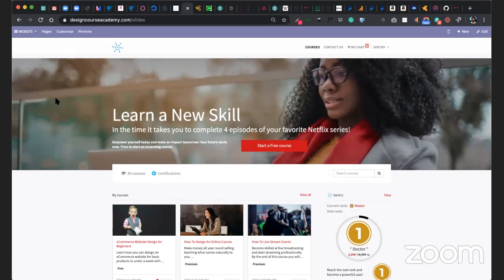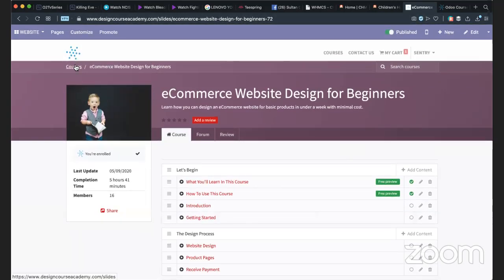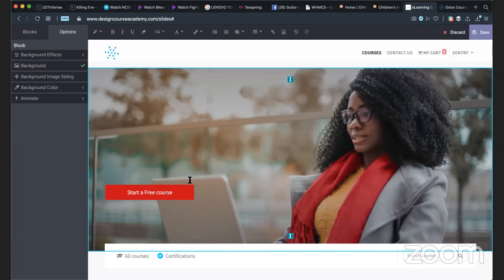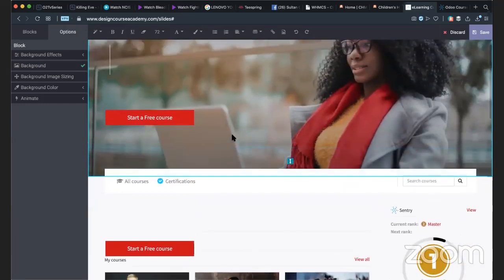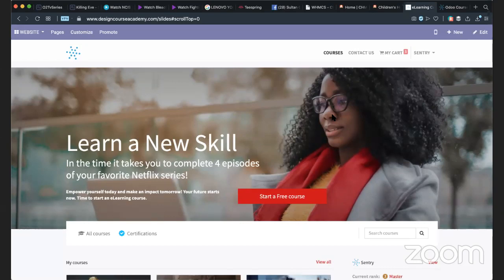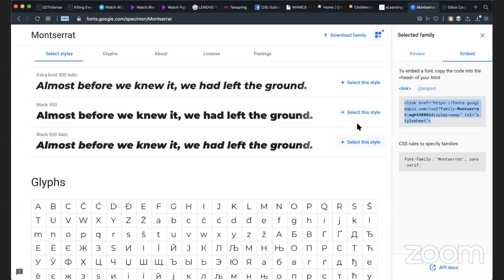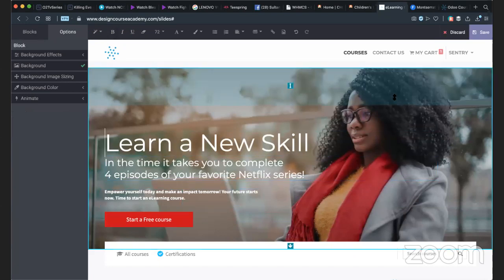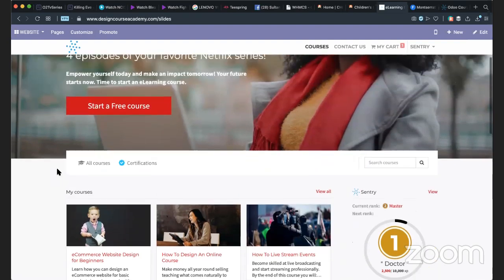eLearning Interface User Experience Review